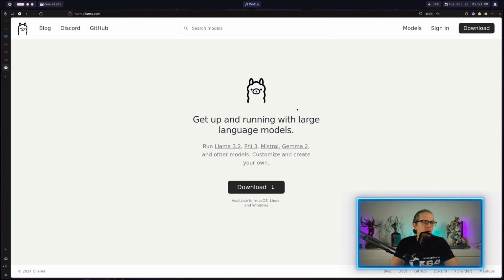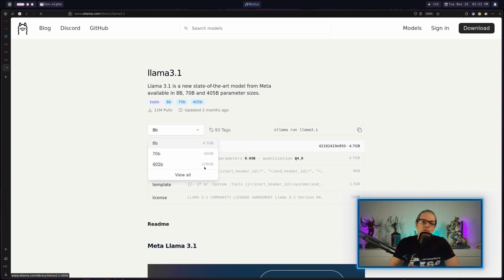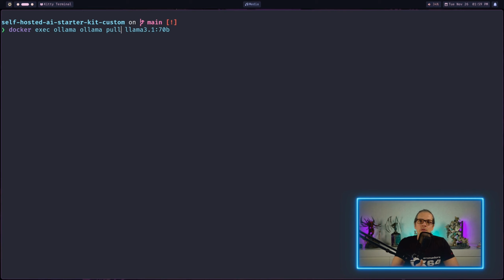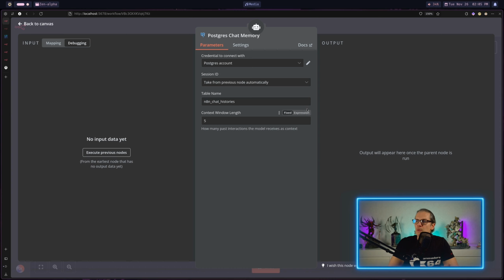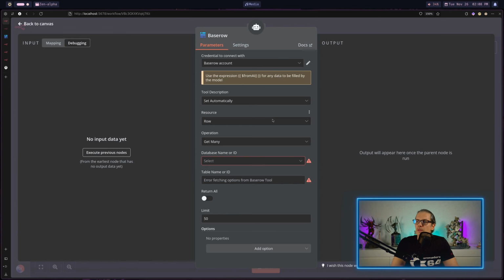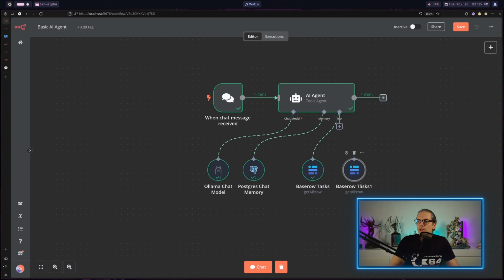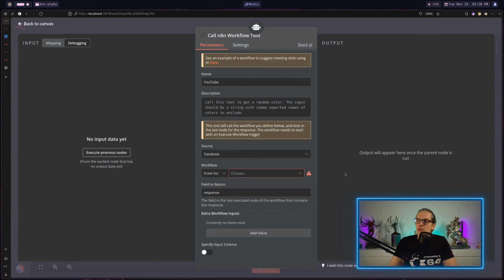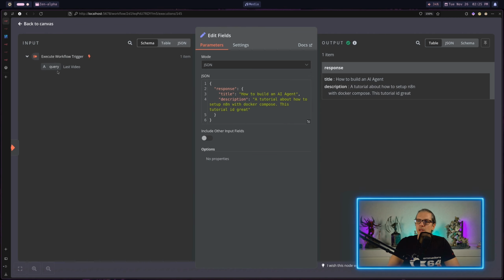🤖 Building Your Own AI Assistant - Part 2: Creating a Basic Working Version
In this comprehensive tutorial, we continue our journey of building an automated AI assistant using n8n and Ollama. Learn how to set up essential tools, configure databases, and create your first working AI agent that can manage tasks and appointments.

📖 Chapters:
00:00 Introduction & Overview
00:40 Setting Up Postgres Credentials
02:30 Understanding Ollama Models
04:40 Installing AI Models
06:10 Creating the Basic AI Agent
08:00 Configuring Baserow Integration
09:40 Testing Task Management
10:40 Calendar Integration Demo
11:30 Building a Simple YouTube Tool
13:20 Final Testing & Demonstration

🔧 What You'll Learn in This Video:
• How to configure Postgres credentials for chat memory
• Understanding and selecting appropriate AI models for your system
• Setting up basic tools for your AI assistant (Tasks, Calendar, YouTube)
• Creating and testing a functional AI agent workflow
• Implementing basic tool interactions with your AI assistant

💡 Get More From This Tutorial:
• Follow our blog for more AI automation tutorials

💭 Share Your Thoughts:
What kind of AI assistant would you like to build?

Note: This tutorial is part of our AI Assistant Building Series.